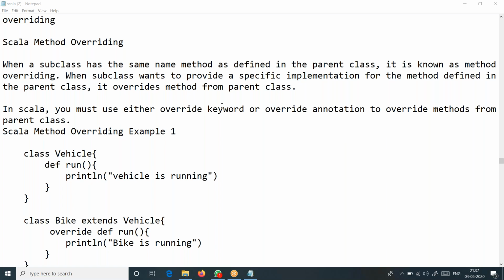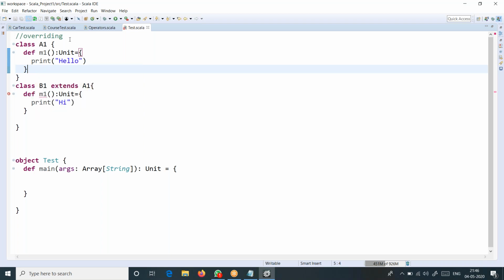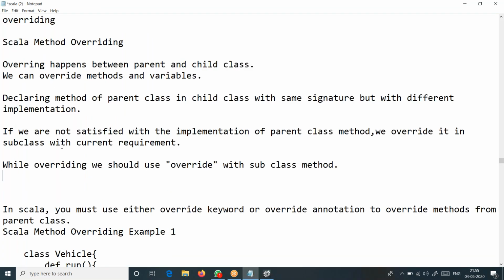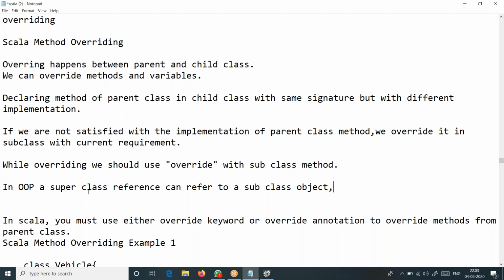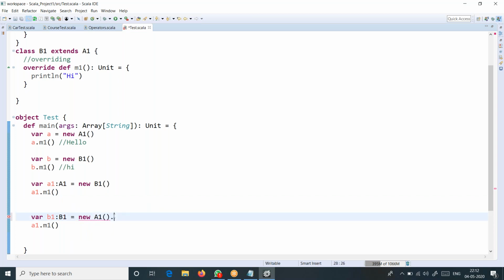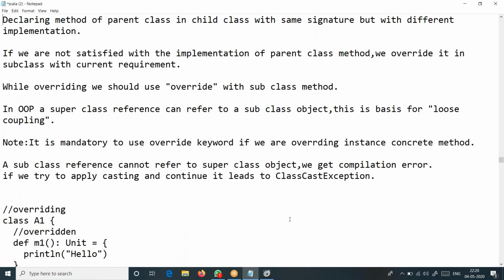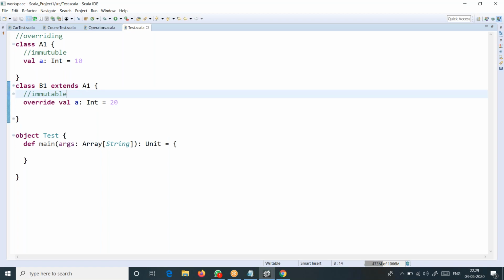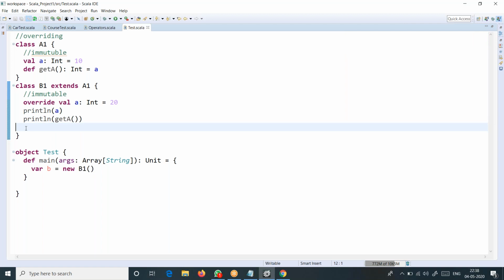Scala For Apache Spark|Session36|Scala Polymorphism|Method Overriding|Manohar Papasani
Scala Method Overriding

Overring happens between parent and child class.
We can override methods and variables.

Declaring method of parent class in child class with same signature but with different implementation.

If we are not satisfied with the implementation of parent class method,we override it in subclass with current requirement.

While overriding we should use "override" with sub class method.

In OOP a super class reference can refer to a sub class object,this is basis for "loose coupling".

Note:It is mandatory to use override keyword if we are overrding instance concrete method.

A sub class reference cannot refer to super class object,we get compilation error.
if we try to apply casting and continue it leads to ClassCastException.

//overriding
class A1 {
  //overridden
  def m1(): Unit = {
    println("Hello")
class B1 extends A1 {
  //overriding
  override def m1(): Unit = {
    println("Hi")

object Test {
  def main(args: Array[String]): Unit = {
    var a = new A1()
    a.m1() //Hello

    var b = new B1()
    b.m1() //hi

    var a1:A1 = new B1()
    a1.m1()